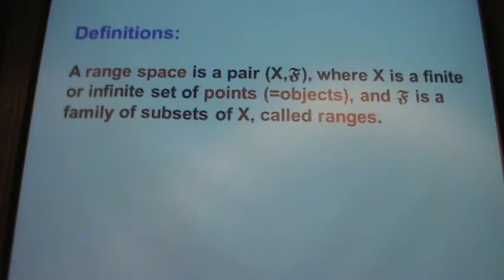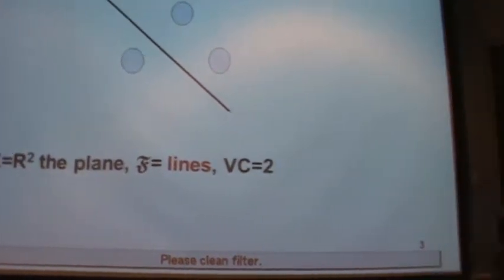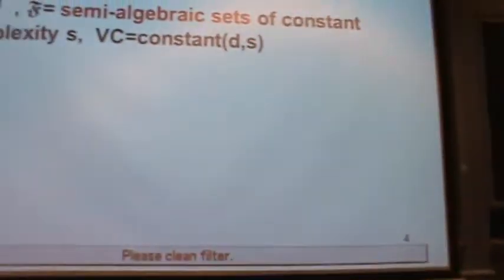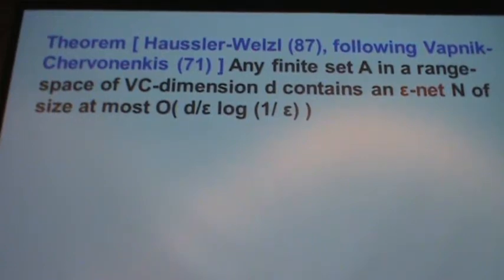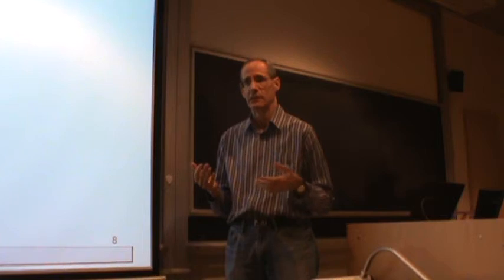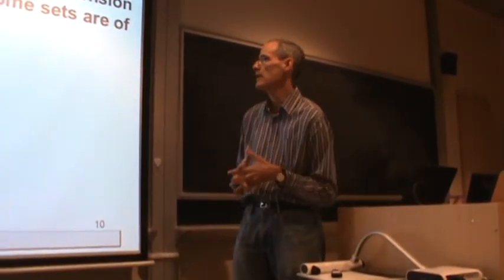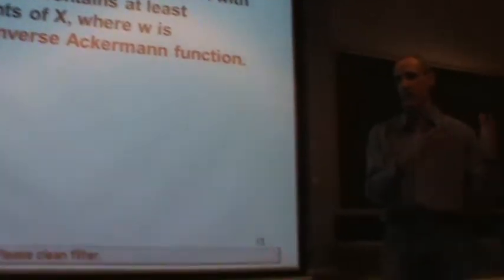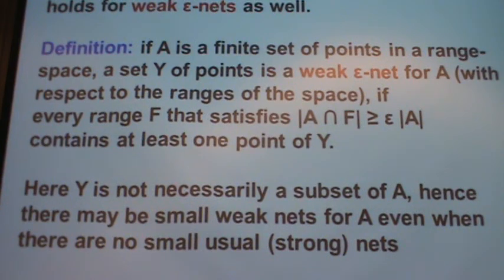48 minutes on strong and weak epsilon nets Part 1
Date: October 6, 2011
Speaker: Noga Alon, Tel-Aviv University
Title: 48 minutes on strong and weak epsilon nets
Abstract:
          I will describe the notions of strong and weak epsilon nets in range spaces, and explain briefly some of their many applications in Discrete Geometry and Combinatorics, focusing on several recent results in the investigation of the extremal questions that arise in the area. Even after the recent progress, many of the basic problems remain open.